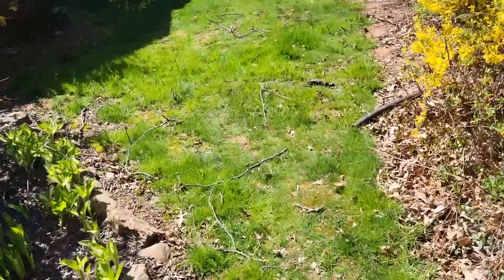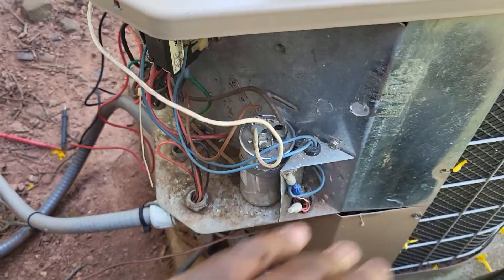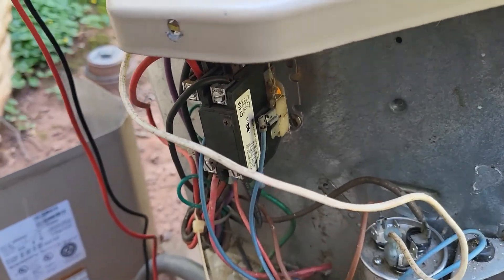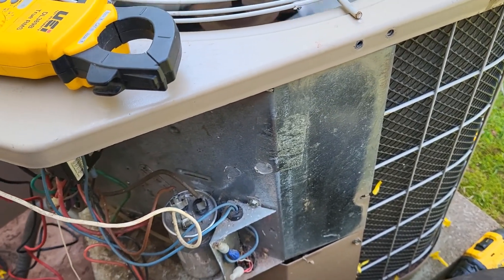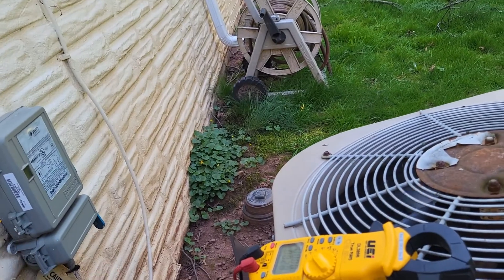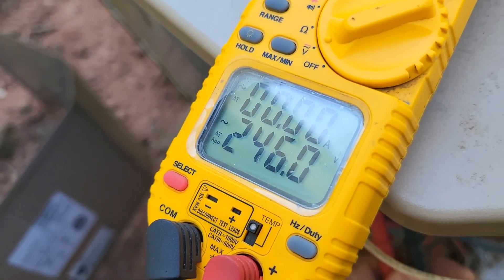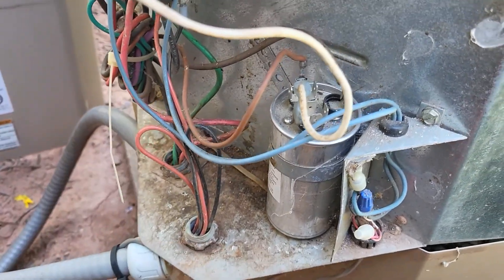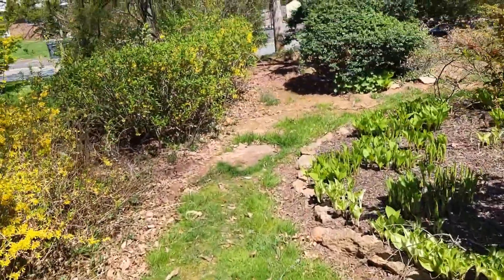When should you replace a contactor?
Here is a video explaining some of our a/c maintenance procedures as well as what signs to look for when a contactor should be replaced on an a/c system.